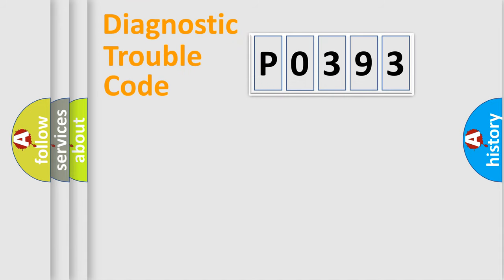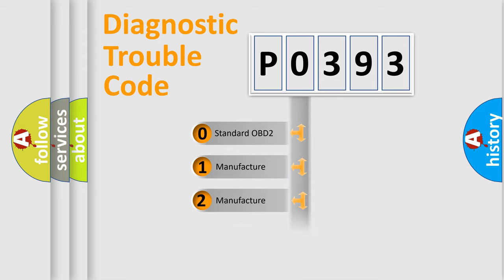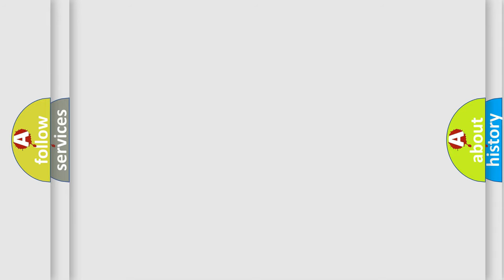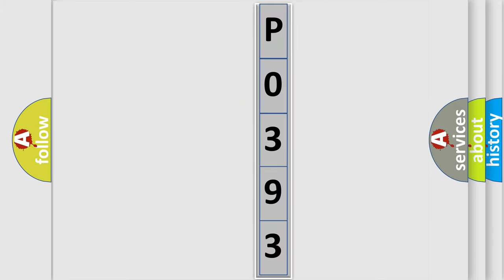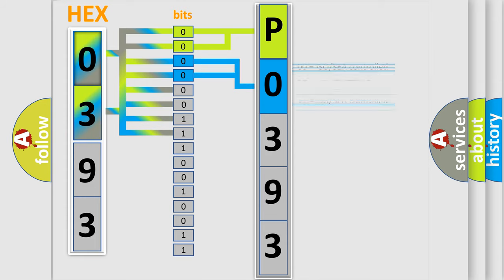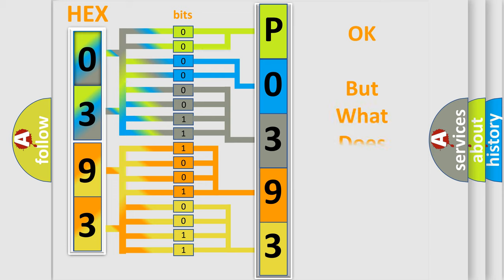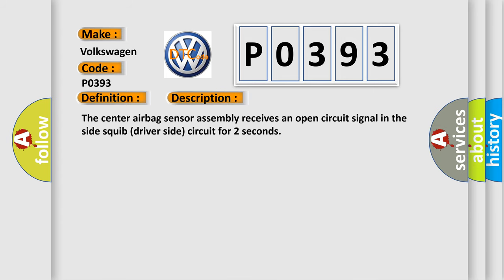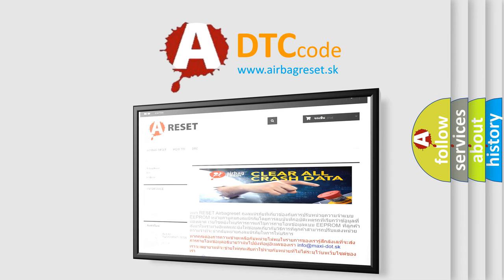DTC Volkswagen P0393 Short Explanation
Contents:
0:21 Basic DTC analysis according to OBD2 protocol standard.
1:48 Insight into programming
2:58 A diagnostically understandable description of the Diagnostic Trouble Code
3:05 Basic error definition

Make:
Volkswagen
Code:
P0393
Definition:
Open in Front Driver Side - Side Squib Circuit
Description:
The center airbag sensor assembly receives an open circuit signal in the side squib (driver side) circuit for 2 seconds
Cause:
 Front seat airbag assembly LH (side squib (driver side)) Center airbag sensor assembly Floor wire